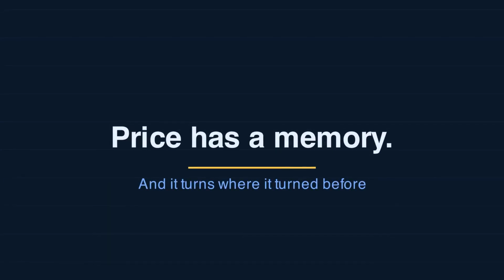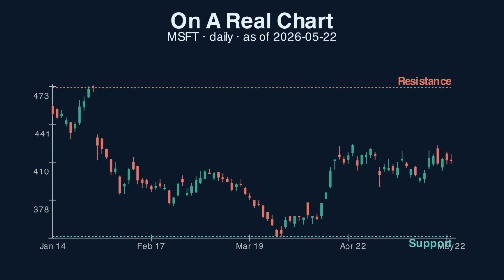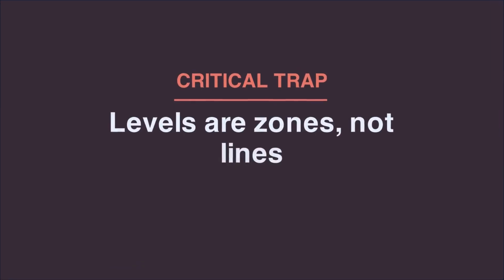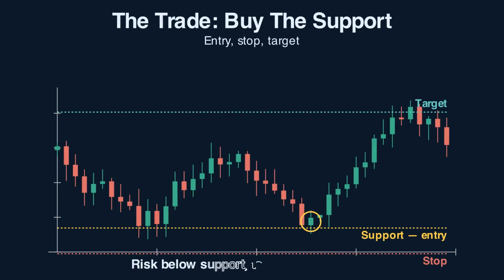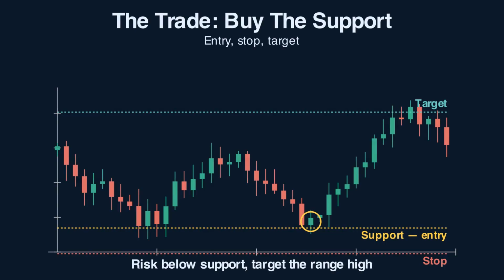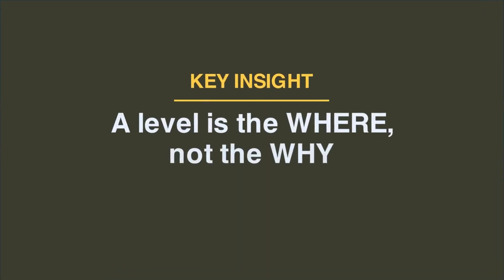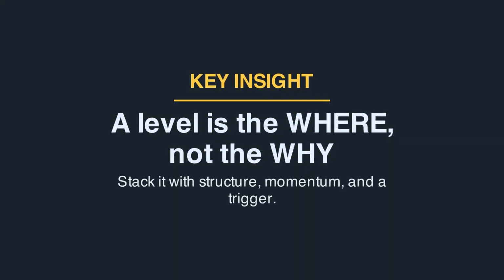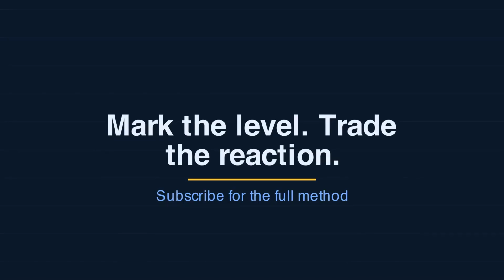Why Most Support & Resistance Levels Fail (And Which Ones Don't)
Support and resistance done right: why price remembers levels, how to mark the ones that matter, the zone-not-a-line trap, and the role reversal where support becomes resistance. The KEY LEVEL signal of the Confluence Method.

⏱ CHAPTERS:
0:00 Intro
0:03 Price has a memory
0:23 What Makes A Level
0:42 On A Real Chart
0:57 Levels are zones, not lines
1:15 The Role Reversal
1:38 The Trade: Buy The Support
2:09 Don't trade the middle
2:38 A level is the WHERE, not the WHY
3:05 Mark the level. Trade the reaction